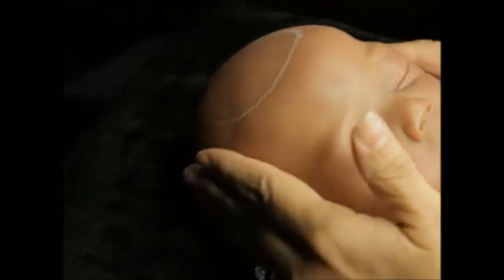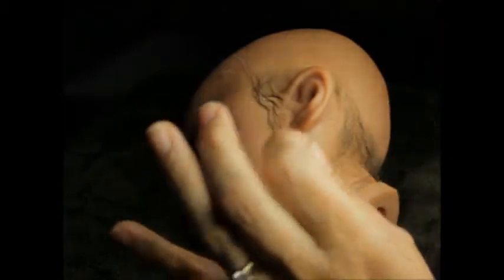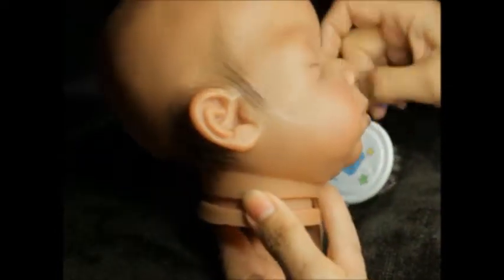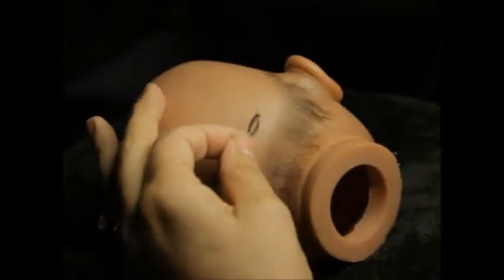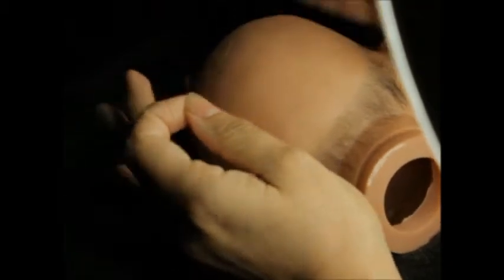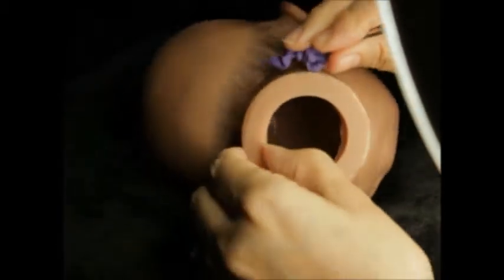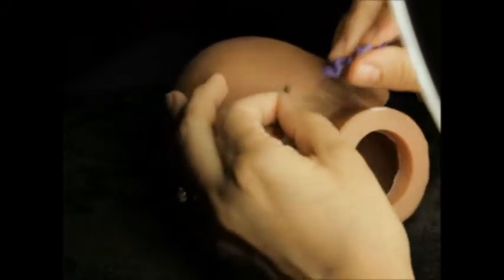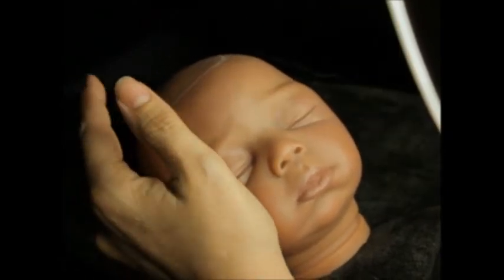Reborn Hair Micro Rooting with Susan Sumner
An update on my reborn project, Wyatt, with focus on problems at the nape of the neck.